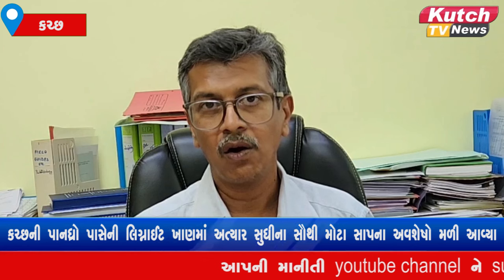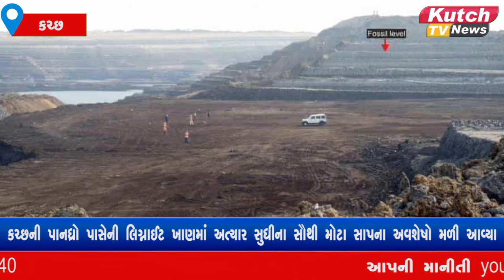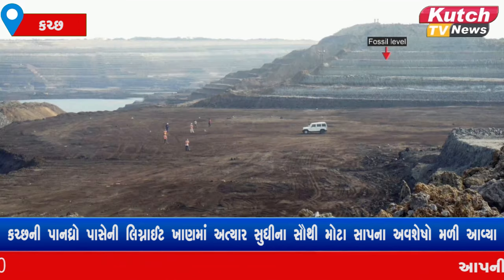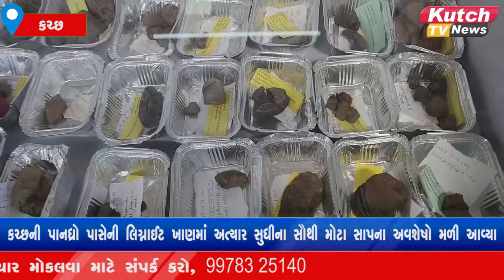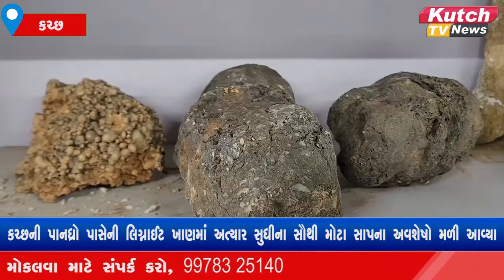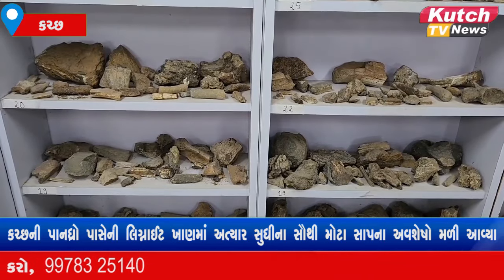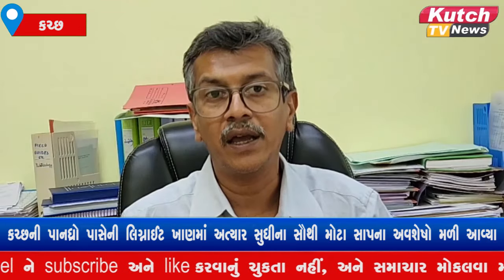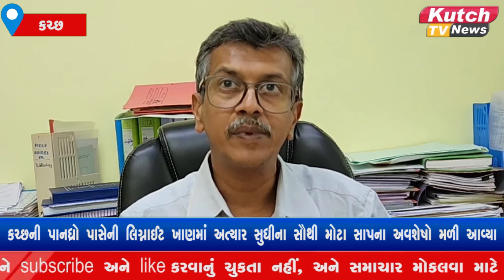કચ્છની પાનધ્રો પાસેની લિગ્નાઈટ ખાણમાં અત્યાર સુધીના સૌથી મોટા સાપના અવશેષો મળી આવ્યાhistorical